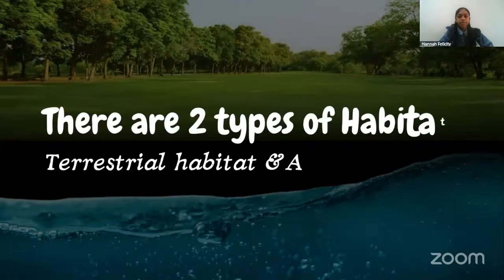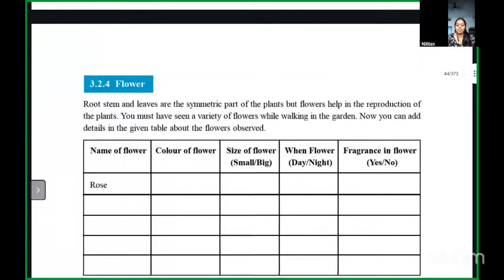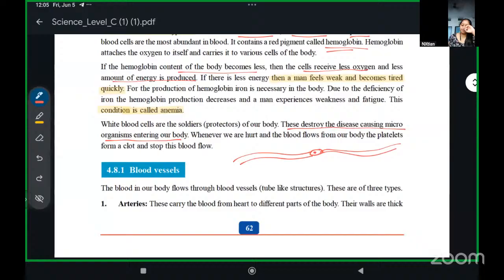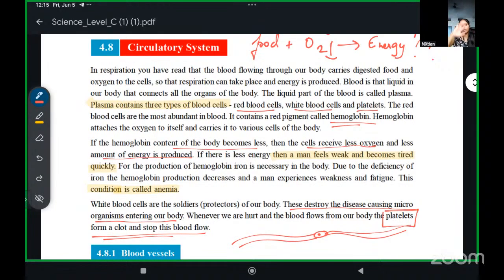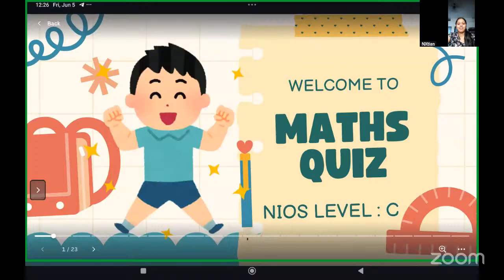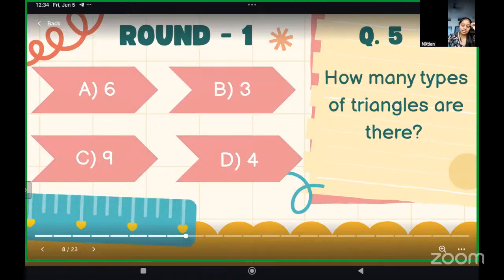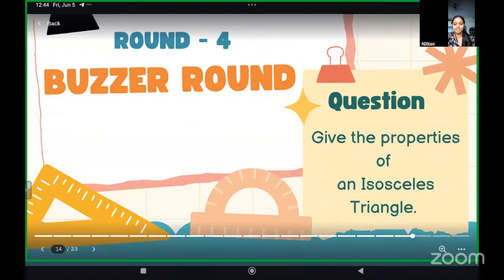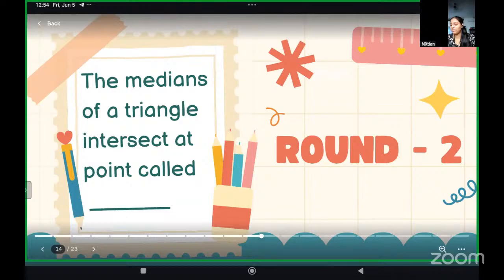Zoom Classes Online